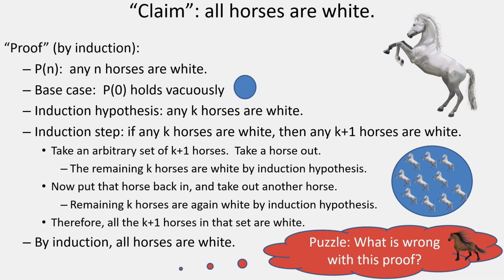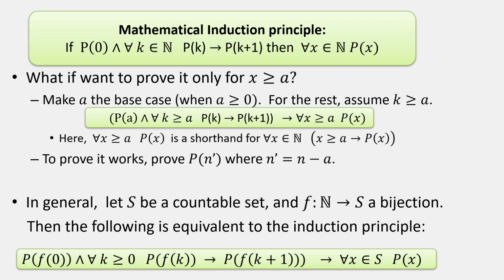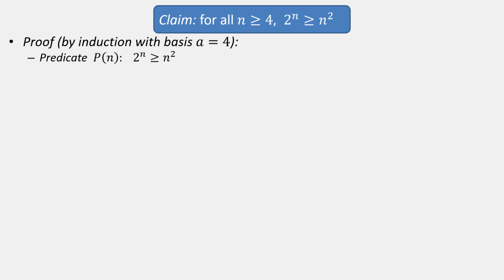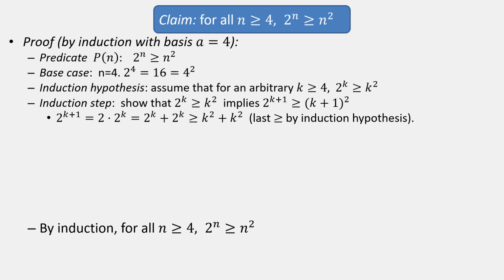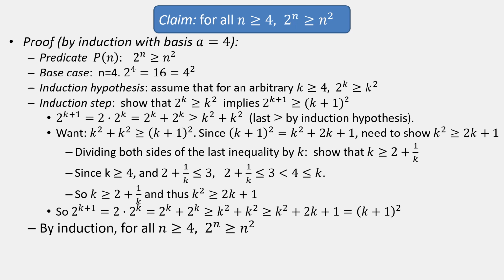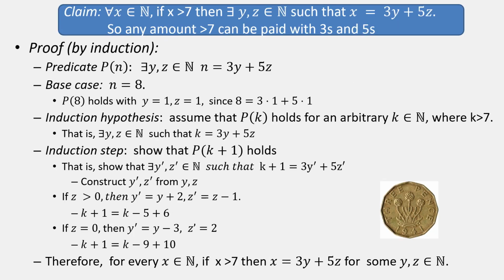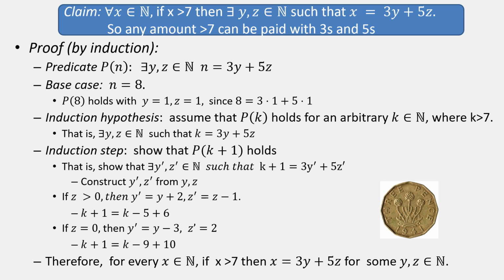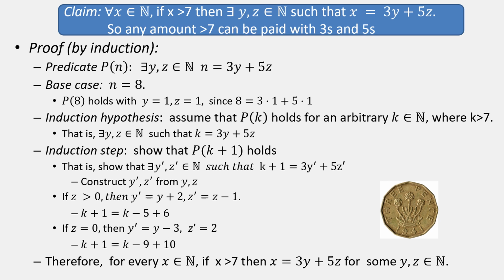Changing base case COMP1002-081 7.6